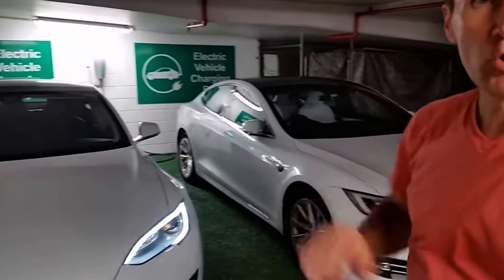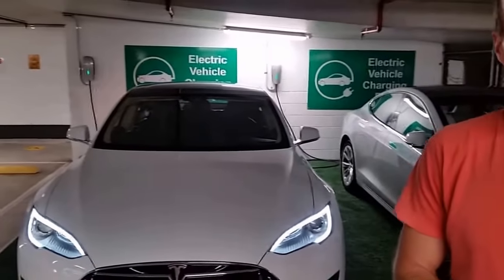Charging Tesla FREE at Siromet Winery, Mt Cotton and Raby Bay, Cleveland, QLD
If you are ready to buy your own Tesla Model S or X feel free to use my referral link below to get a FREE supercharging for life of your vehicle.

Let your delivery specialist or owner advisor know that you are a referral and tell them to use code "rado5406" and they will give you Free Unlimited Supercharging!

at Mount Cotton, QLD, Australia